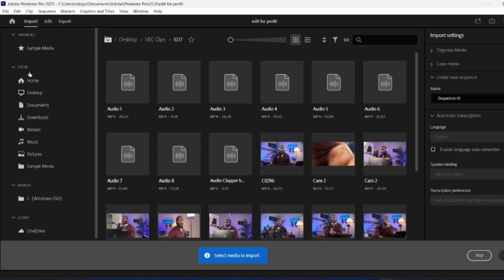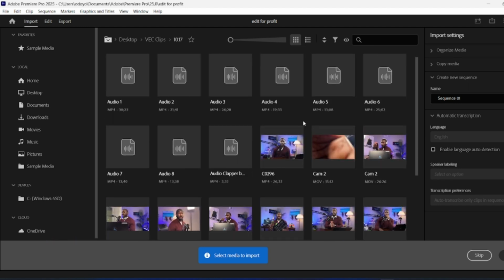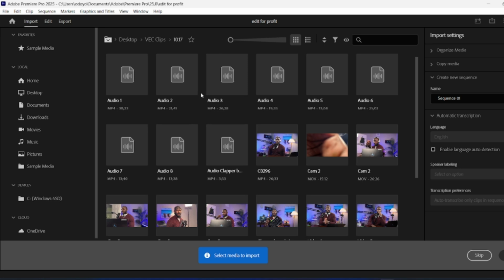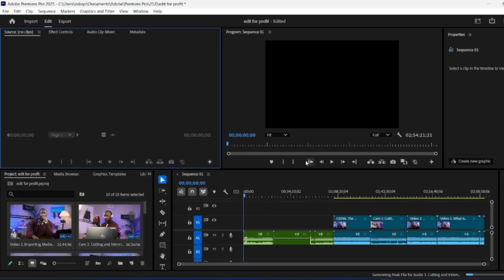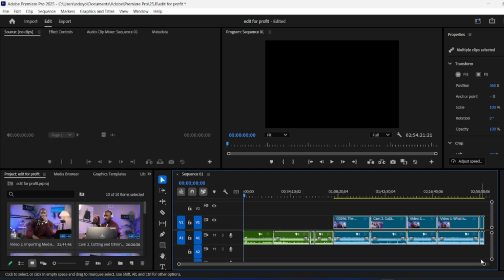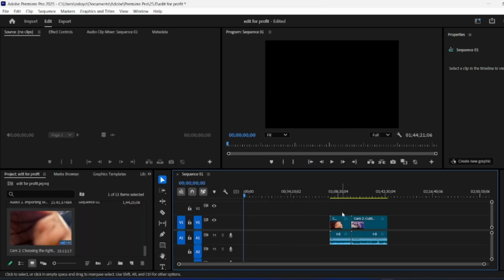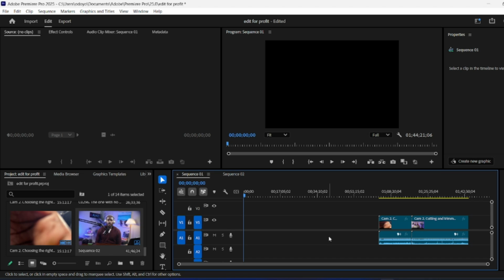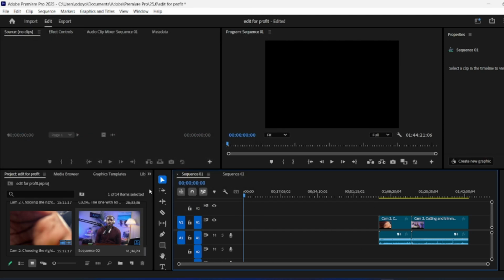Ultimate Guide: How to Import Media Files in Adobe Premiere Pro Like a Pro!"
"Learn the easiest and most efficient way to import media files into Adobe Premiere Pro! Whether you're a beginner or looking to streamline your workflow, this step-by-step guide will help you get started with video editing like a pro. 🎥✨ VideoEditing PremierePro Tutorial"

2. These are my own personal views.I am not an expert giving any professional advice.Take these with a pinch of salt.Thank you again.